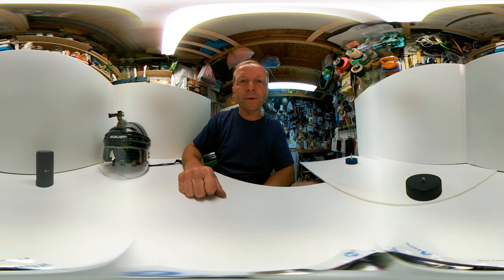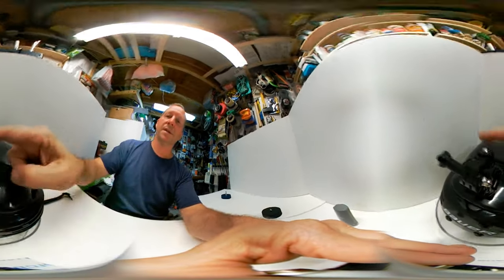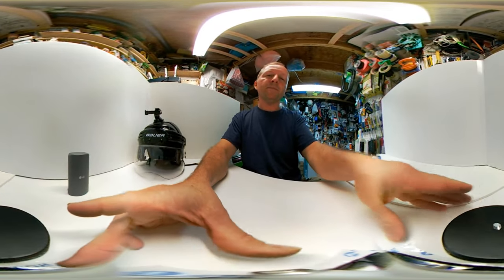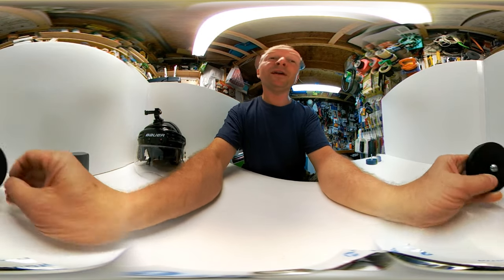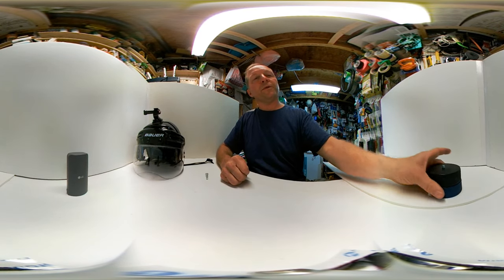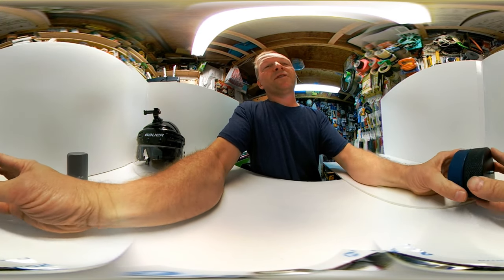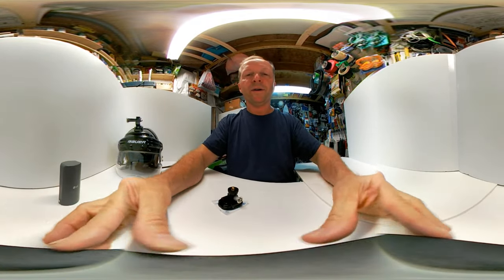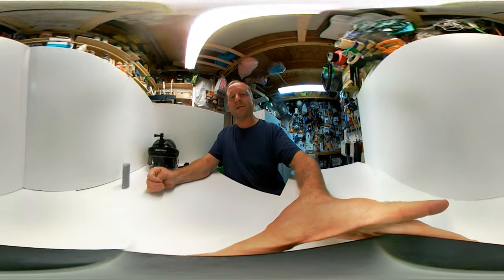360° Video: Puck VR Camera Build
This is the build of puck cam 2. Checkout my YouTube channel for the test runs.